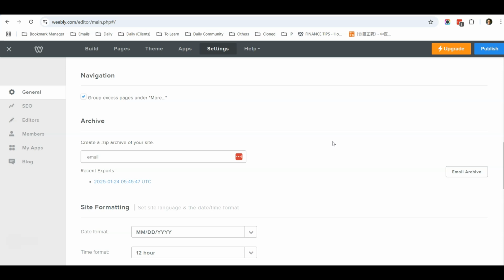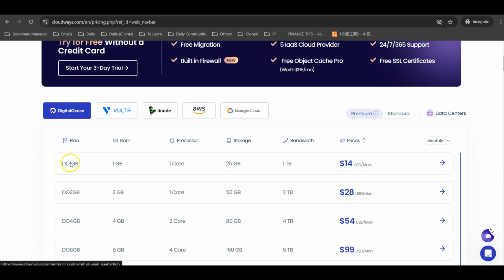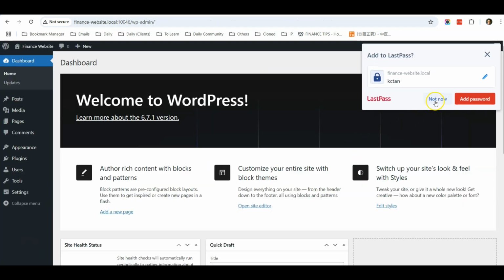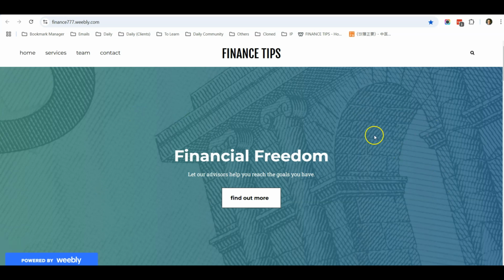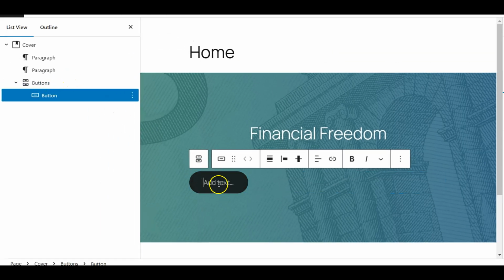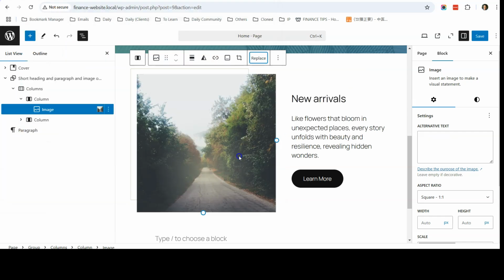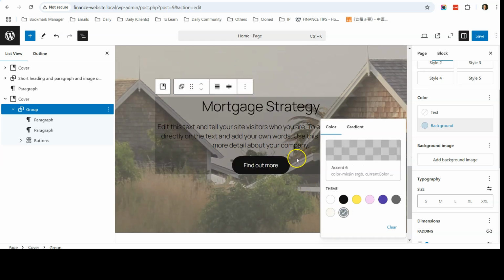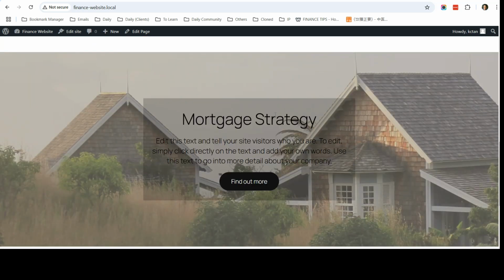How to Manually Convert Weebly to WordPress Site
Learn how you can manually convert your Weebly site to a WordPress website. This tutorial is perfect if you have a simple and straightforward Weebly website. You will learn how to use the default WordPress Gutenberg editor to create your website.

00:00 – Reasons to convert to WordPress
04:27 - Web hosting recommendations
08:20 - Login to WordPress website
09:30 - WordPress dashboard introduction
11:37 - General settings
12:42 - Creating the first section (using cover block)
18:41 - Remove Home title from page
20:08 - Creating the second section (using patterns)
23:04 - Creating the third section (duplicating blocks)
26:45 - Editing header
28:51 - Add new pages
29:17 - Setting the home page
30:05 - Conclusion and getting help